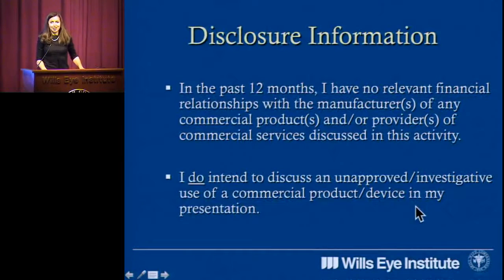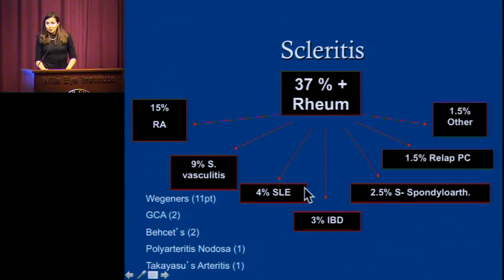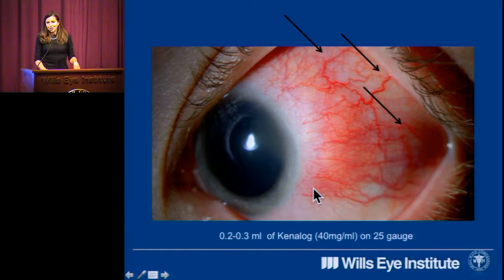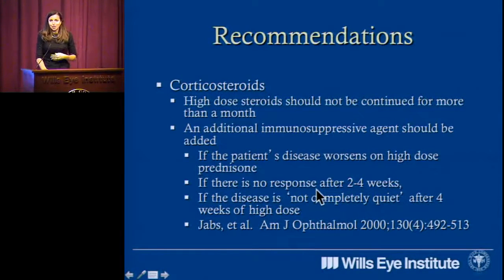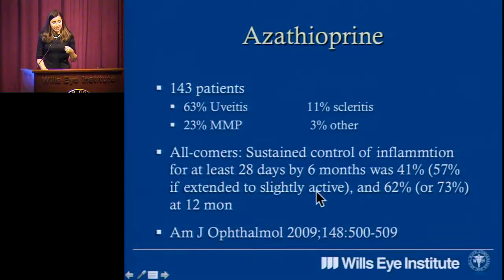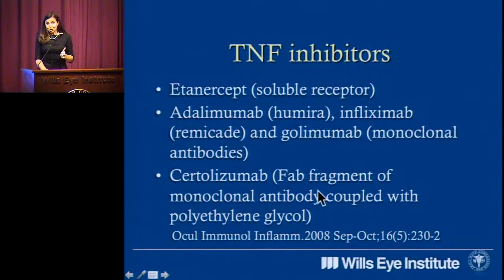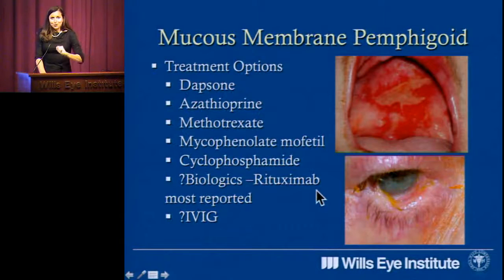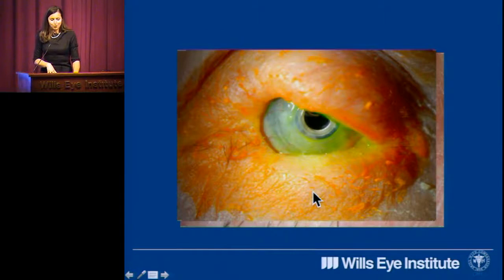Immunomodulatory Therapy for Scleritis and MMP